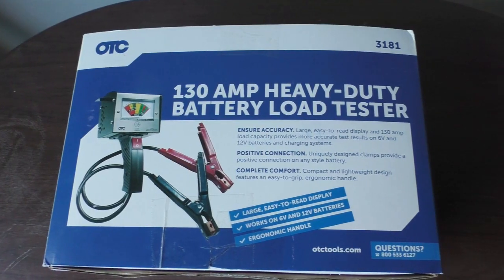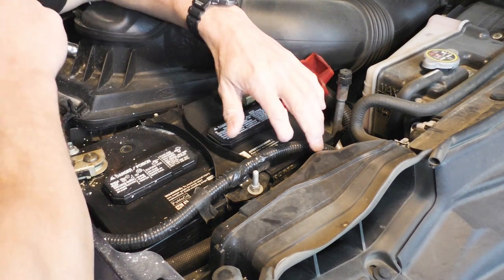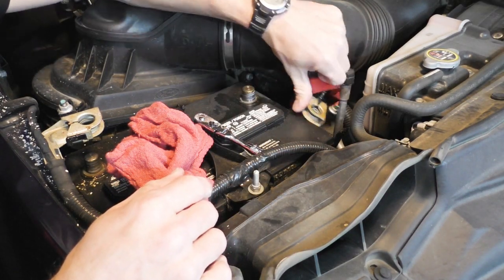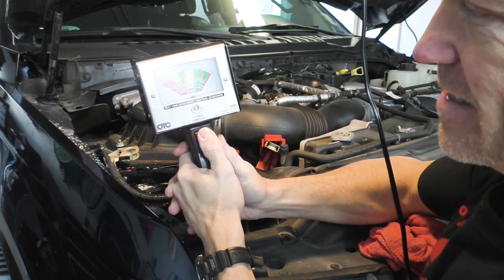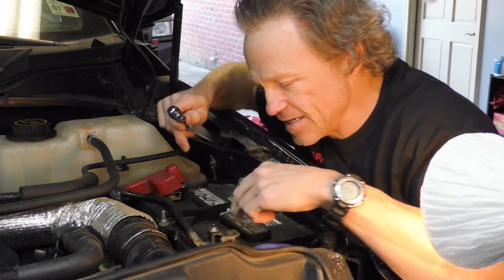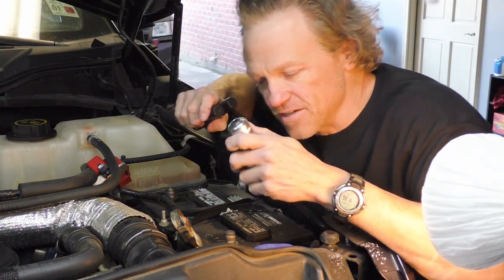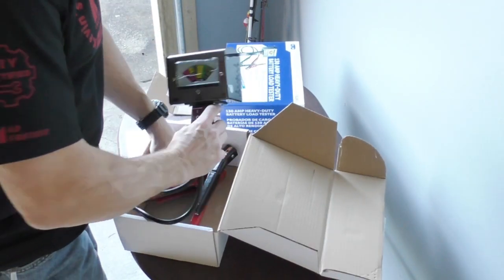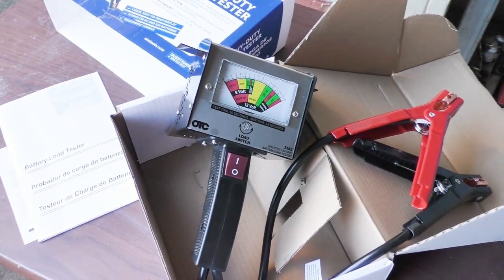Load testing a battery - OTC BATTERY LOAD TESTER REVIEW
How to tell if your battery needs to be replaced though load testing.
Tips for taking care of your car battery.
Here is the link to OTC battery tester